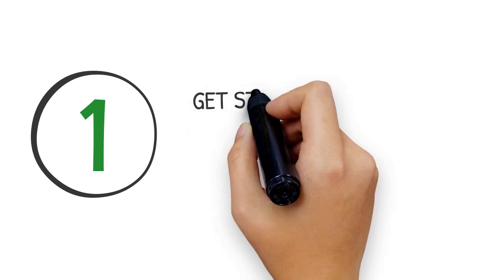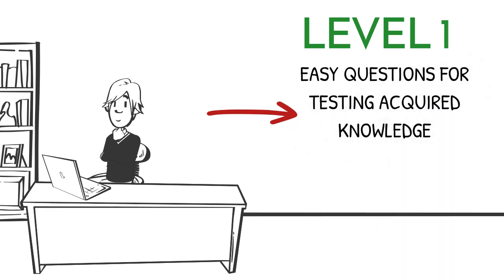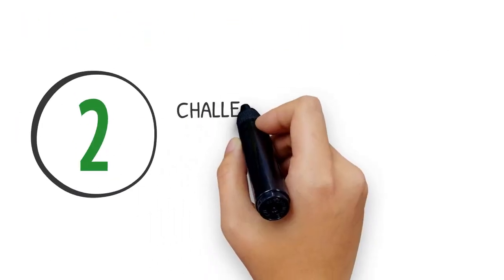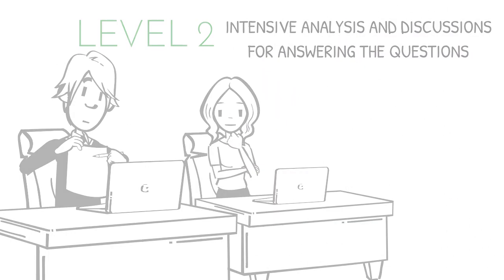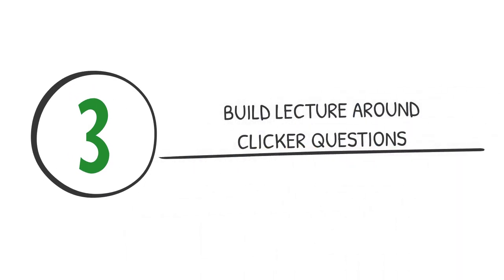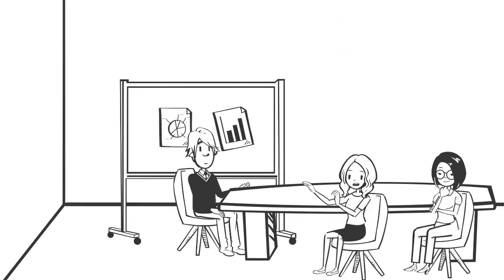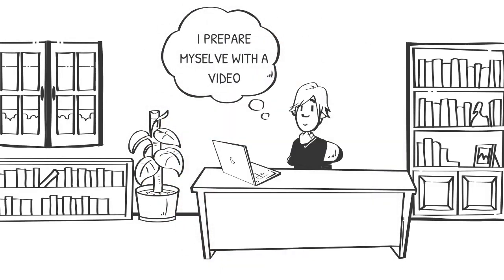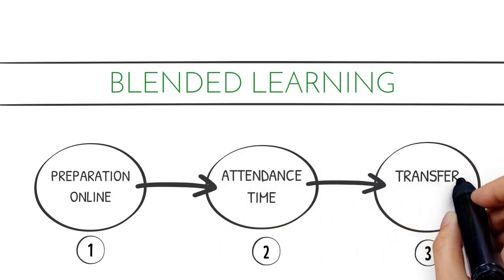Activation of Students: Clicker Systems